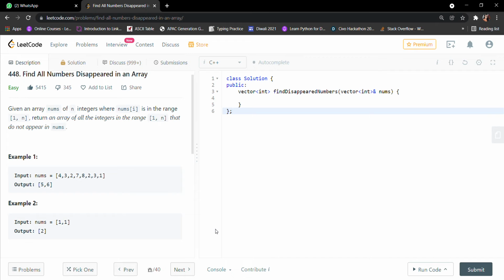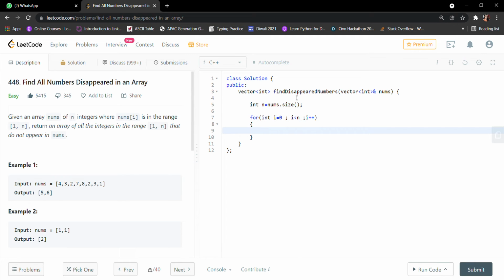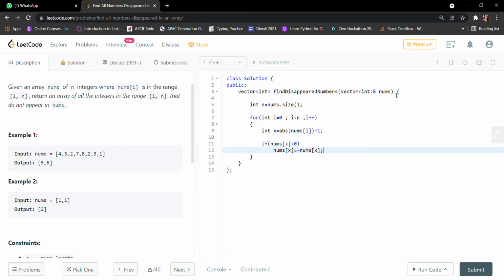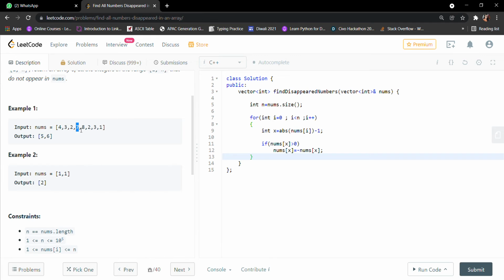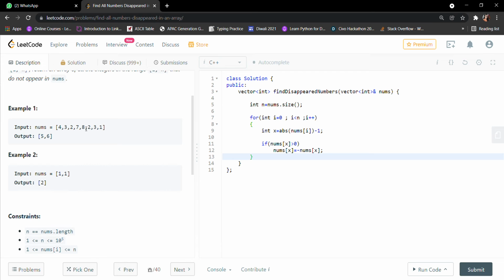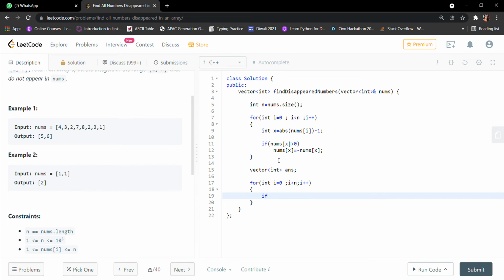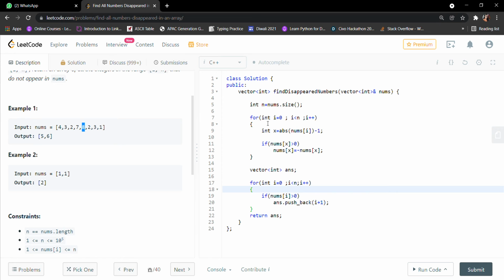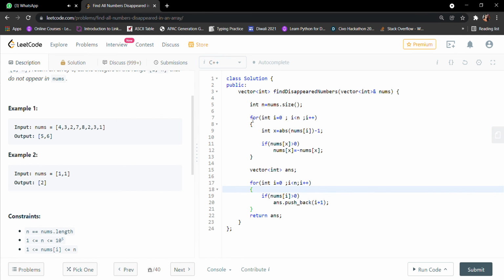Find All Numbers Disappeared in an Array | LeetCode Question